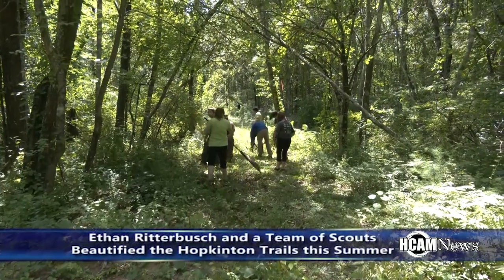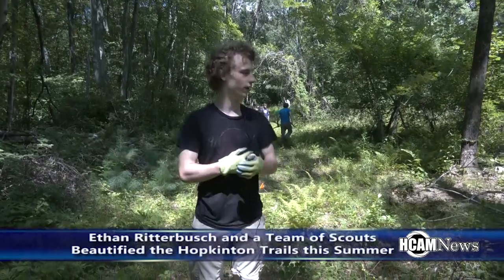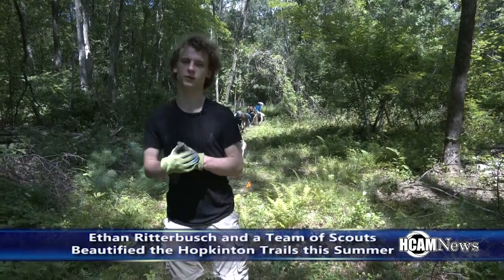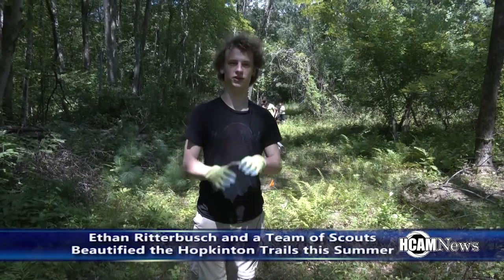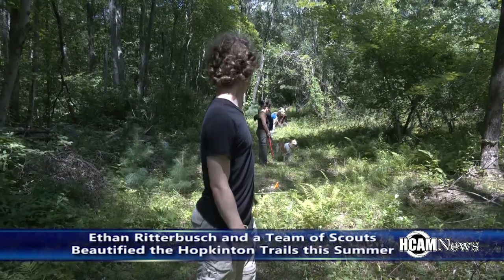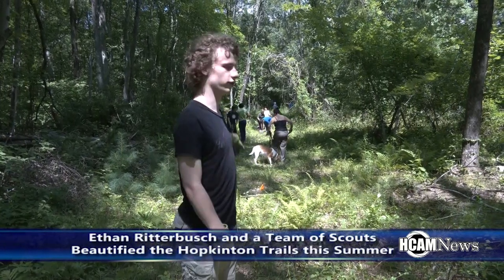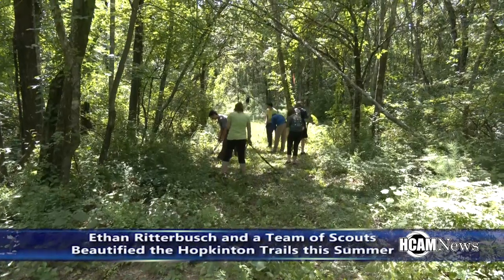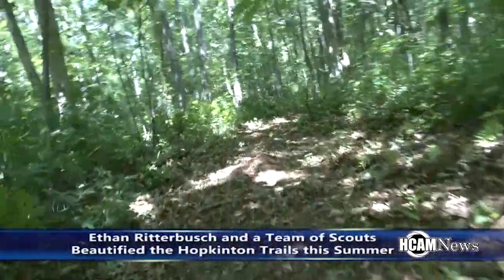Ethan Ritterbusch and a Team of Scouts Beautify Hopkinton Trails